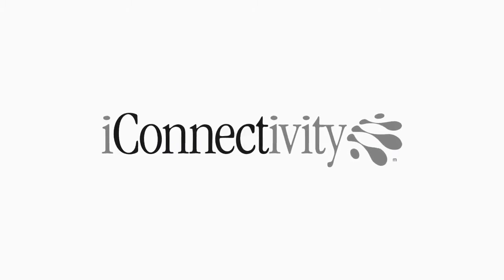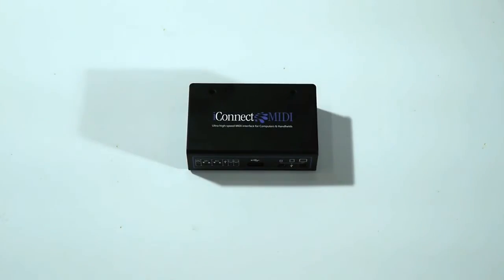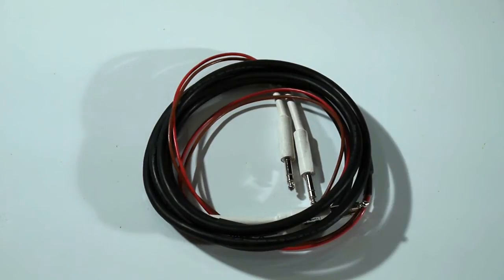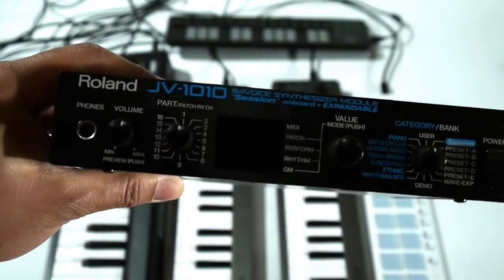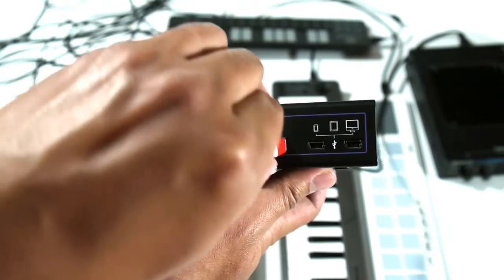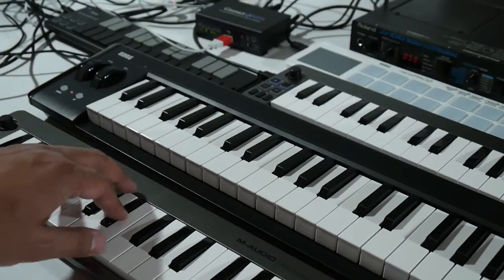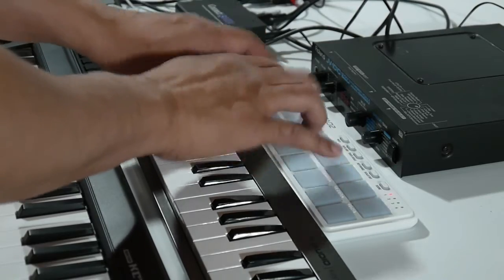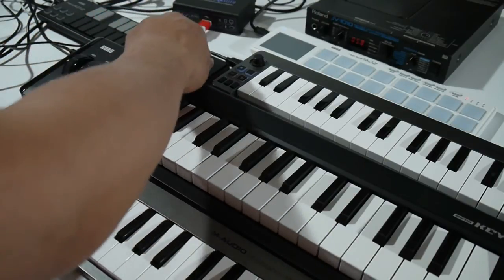iConnectMIDI Introduction and Bridging Example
A brief introduction of iConnectMIDI, then how to connect USB MIDI keyboards to iConnectMIDI to play a MIDI synthesizer module. Bridging is a feature of iConnectMIDI that lets USB MIDI controllers talk directly to MIDI DIN instruments and controllers without the intervention of a computer.